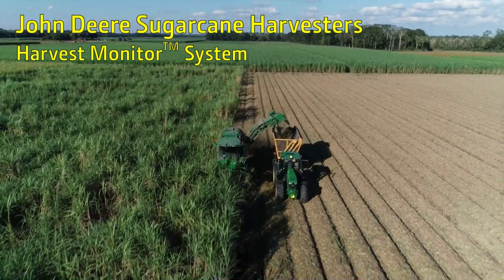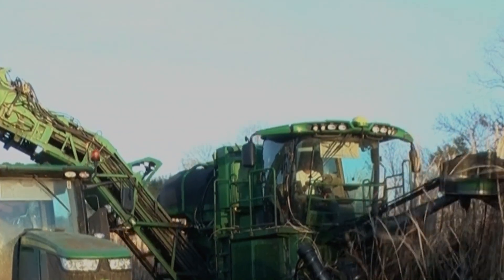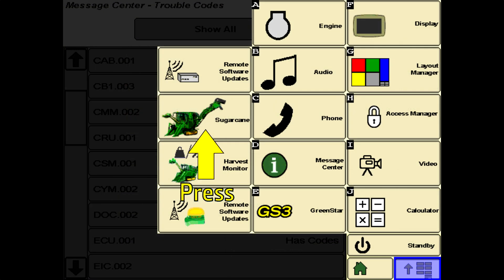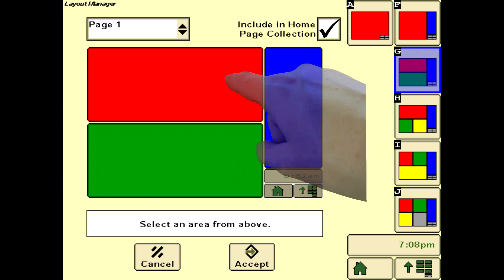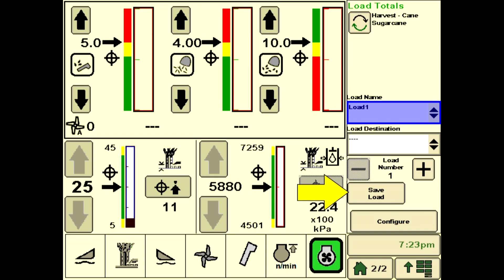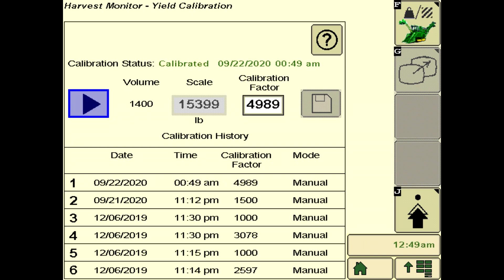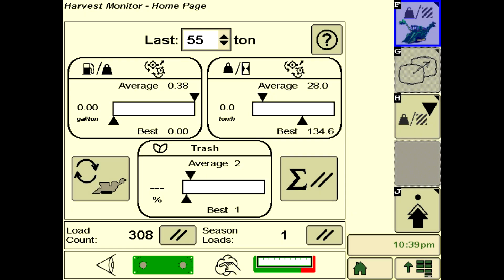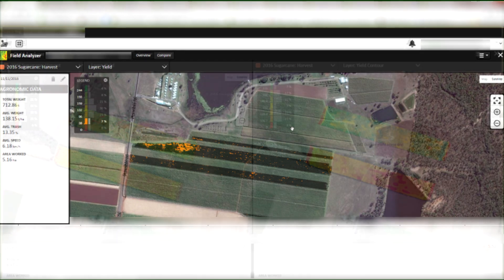How To Use Harvest Monitor™ | John Deere Sugar Cane Harvesters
This video demonstrates how to set up and calibrate Harvest Monitor™.

Harvest Monitor is an industry-exclusive technology from John Deere.  Harvest Monitor gathers and analyzes valuable harvest information, enabling sugarcane producers to make smarter decisions that drive down harvesting costs and improve overall farming practices.

From the cab, the operator can monitor total tons harvested, harvester productivity, trash percentage, and fuel consumption. The operator can then use this information to make on-the-fly adjustments to optimize performance.

0:00 - System Introduction
2:02 - System Components
2:50 - System Setup
6:26 - Sensor Calibration
7:33 In Field Calibration
9:04 System Health